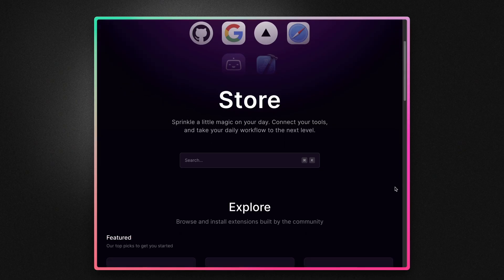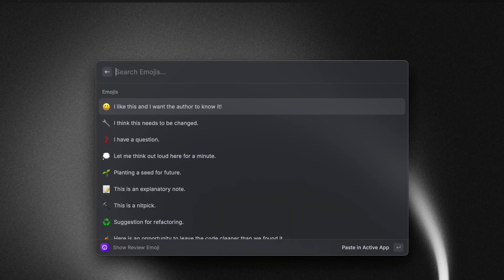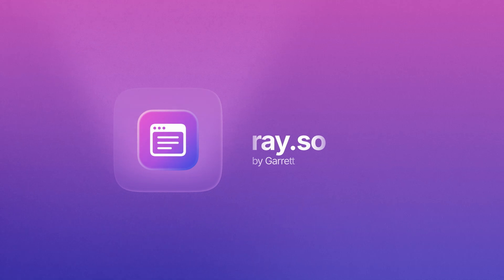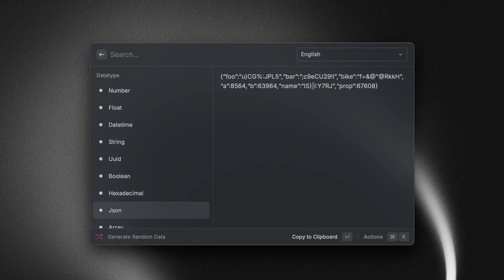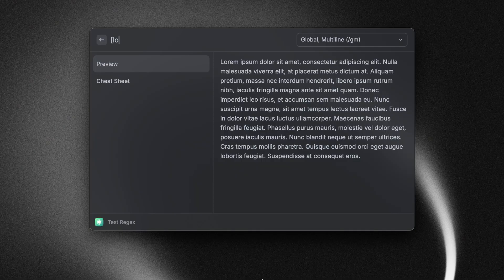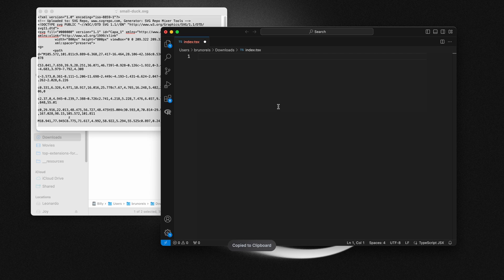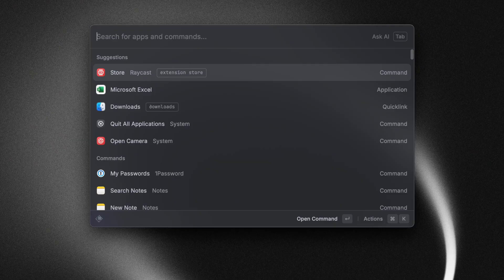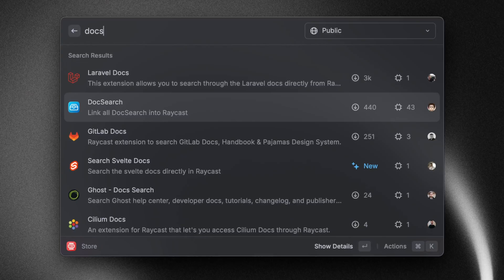Our Extension Picks for UI Developers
In this video we share some hidden-gem extension picks for front-end developers. All extensions in the Raycast store are open source and free to download.

[00:00] Intro and Github
[00:31] Code Review Emoji Guide
[00:55] Dynamic Font Size
[01:14] ray.so
[01:36] Random Data Generator
[02:16] Regex Tester
[02:46] SVGR
[03:14] Developer Excuses
[03:30] Documentation Extensions